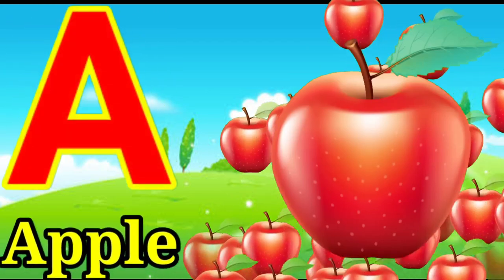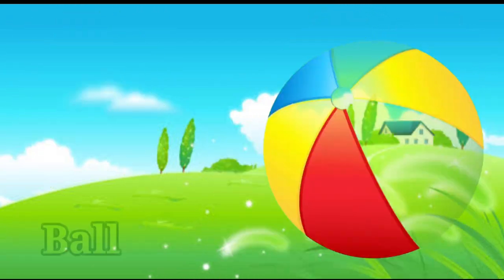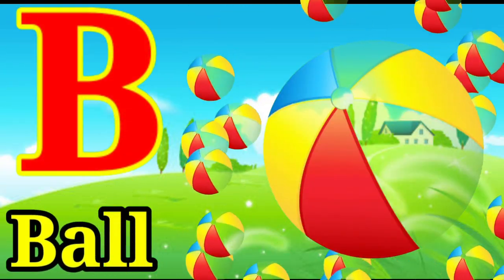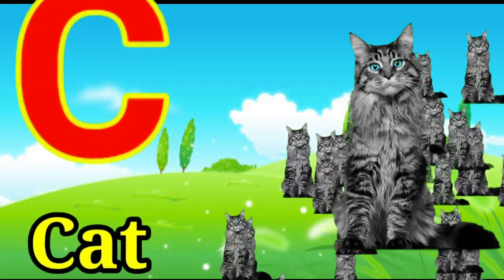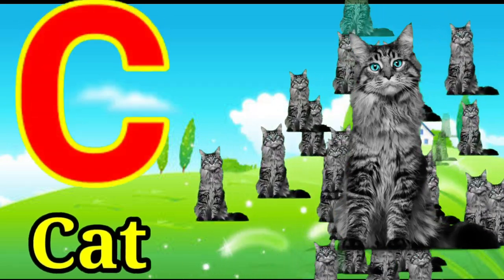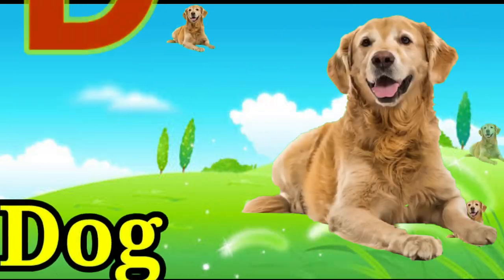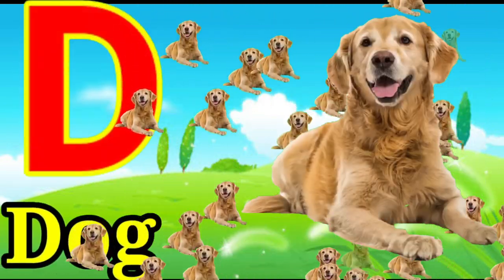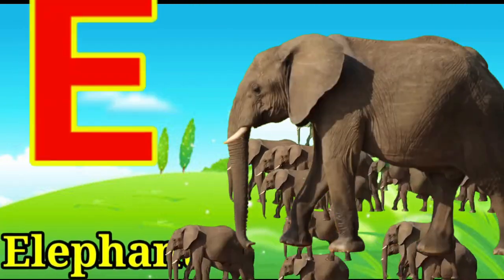Phonics Song With Two Words- A for Apple- ABC Alphabet Song with Sounds for Children/ Abc-tunn-tunn,